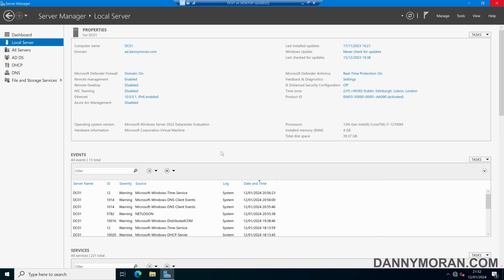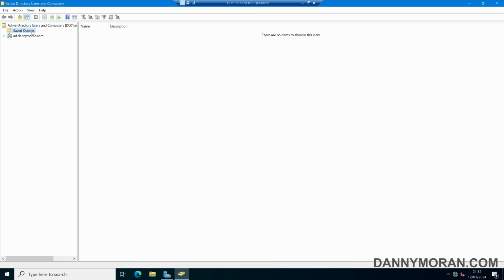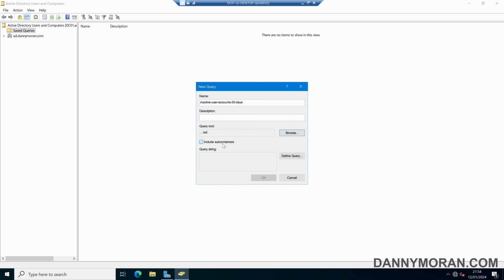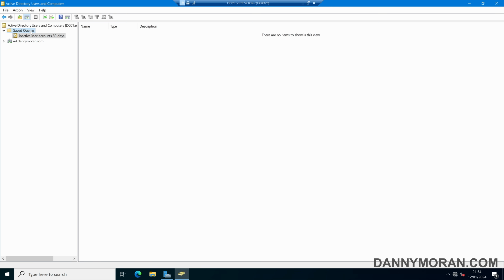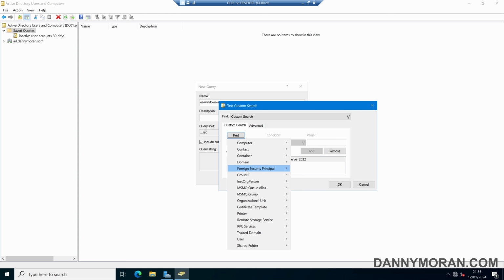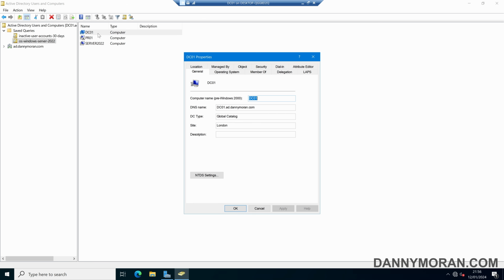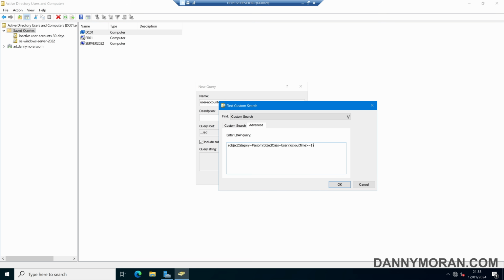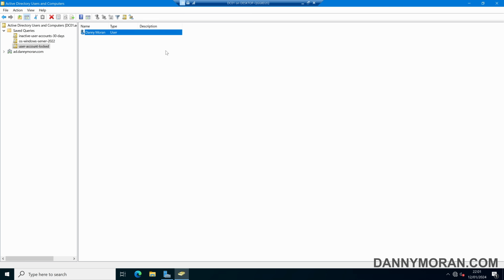How to use Active Directory Saved Queries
Learn how to use Active Directory Saved Queries to search your Active Directory domain. In this example, I show you how to create custom queries so that you can easily search your Active Directory domain without having to build a search query each time.